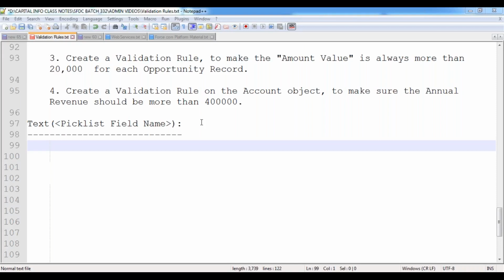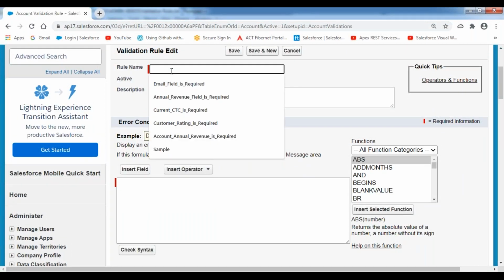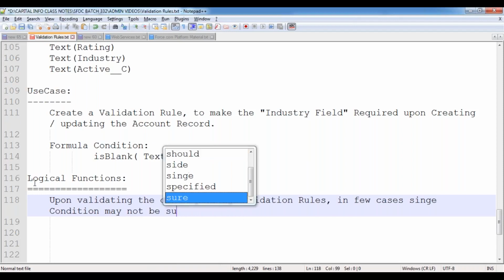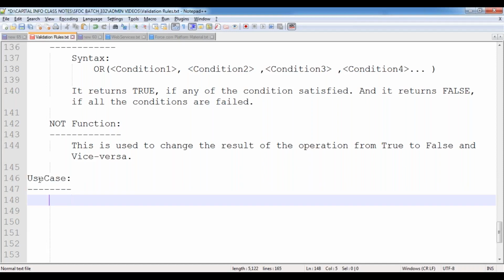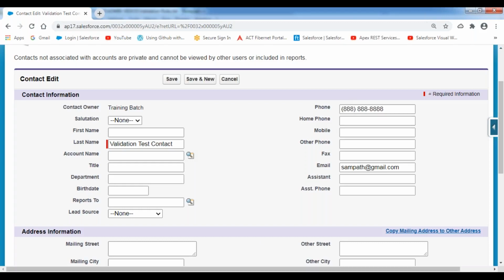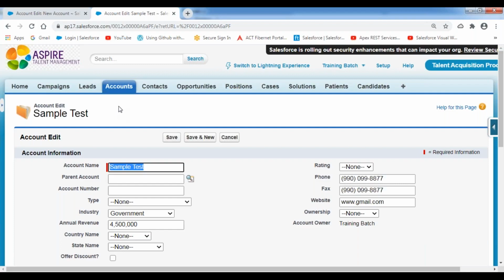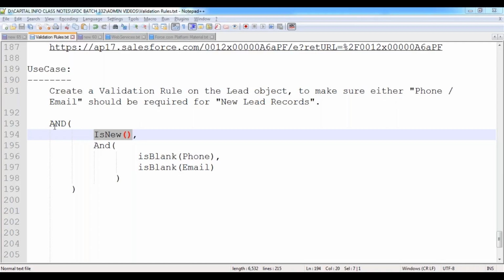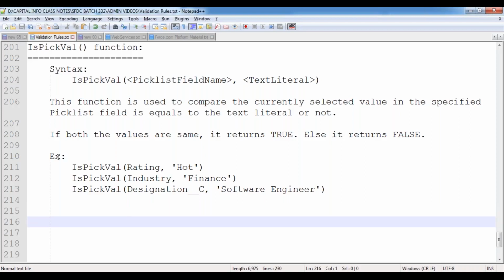Session 20 Validation Rule 2